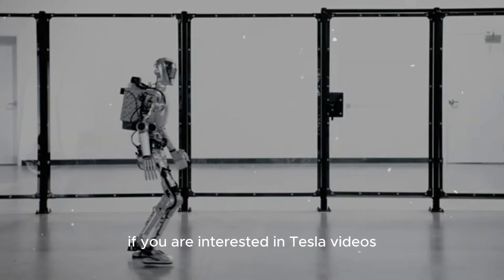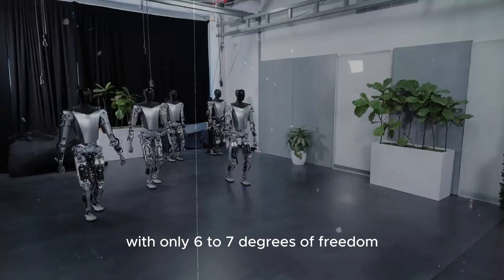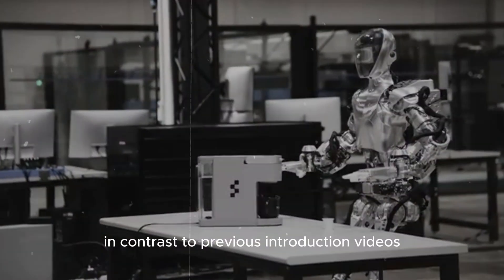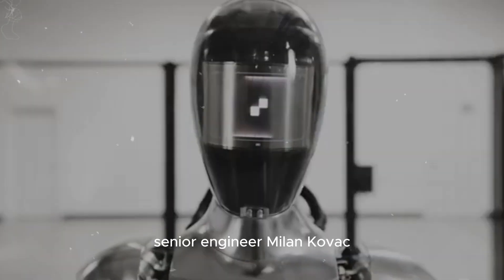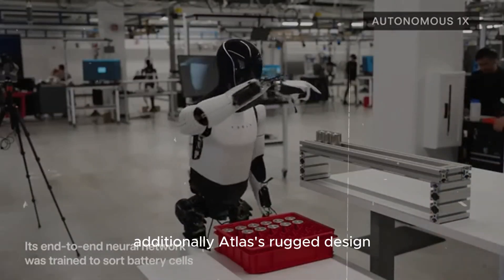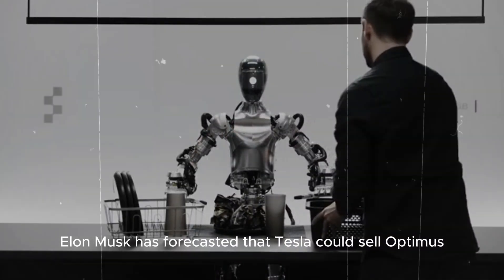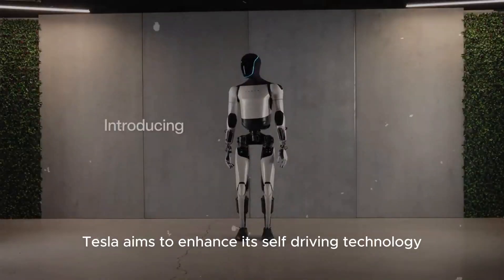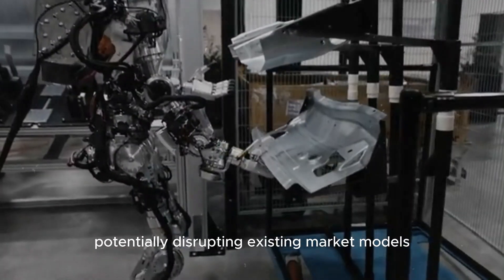Elon Musk Reveals Big Plan for Tesla Bot Gen 2 in 2025!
Get ready for an exciting dive into the future of robotics! In this video, Elon Musk shares revealing details about the Tesla Bot Gen 2, scheduled to be launched in 2025. Discover the technological innovations that promise to transform the personal and industrial robot market. From advances in artificial intelligence to improvements in design and functionality, the Tesla Bot Gen 2 is about to redefine what's possible in automation. Don't miss this exclusive look at what's to come!